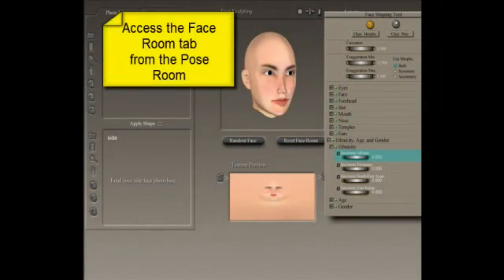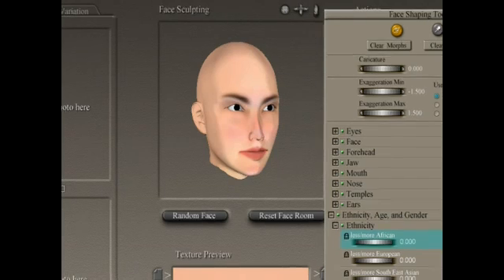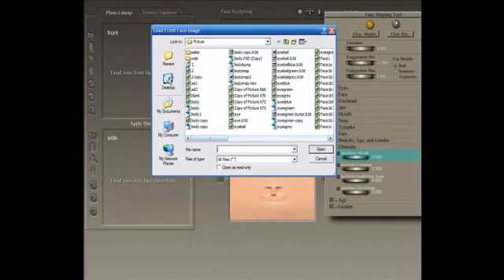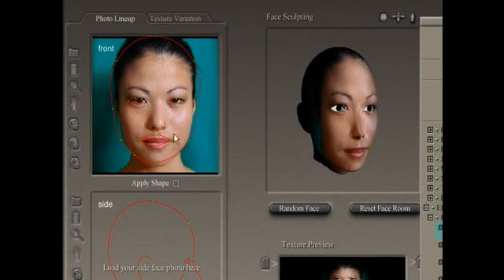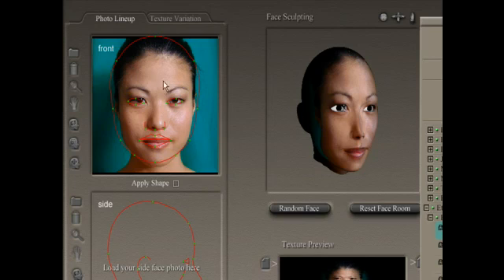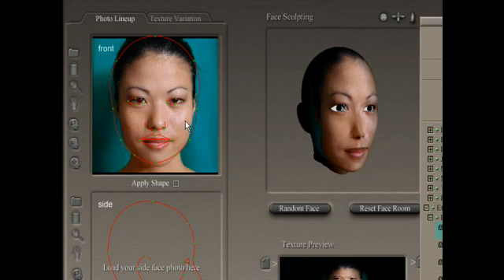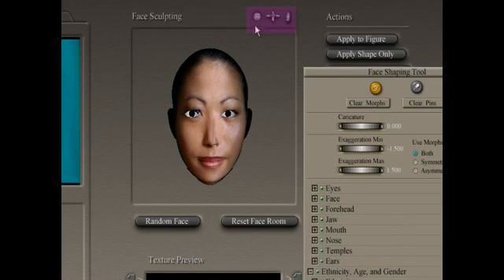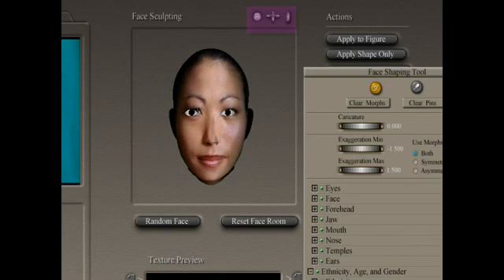How to Load Photos in Poser Face Room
How to Load Photos in Poser Face Room. Part of the series: How to Create Faces in Poser Software. Learn how to load photos in the Face Room of Poser software with expert 3D animation and rendering tips in this free software tutorial video.